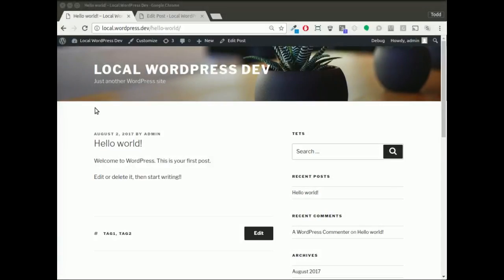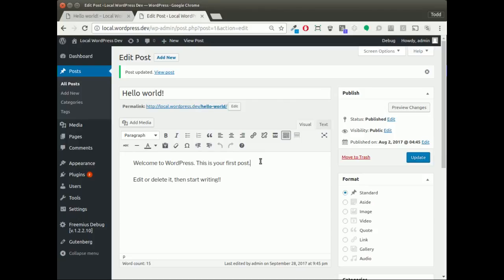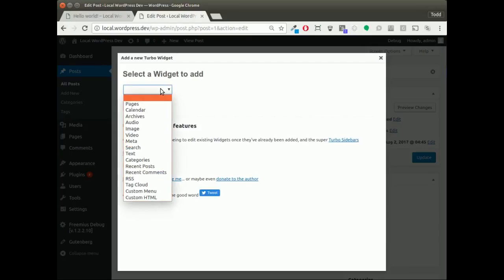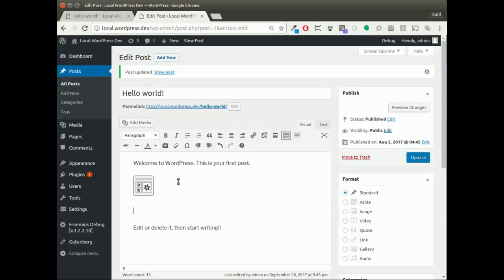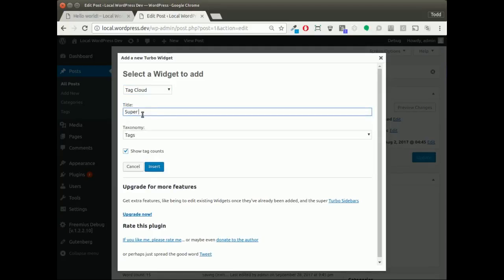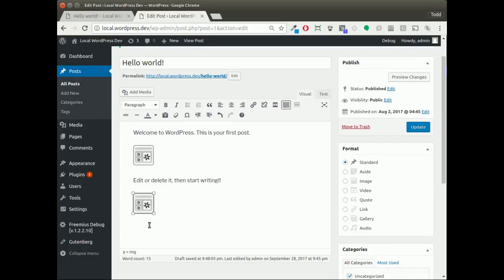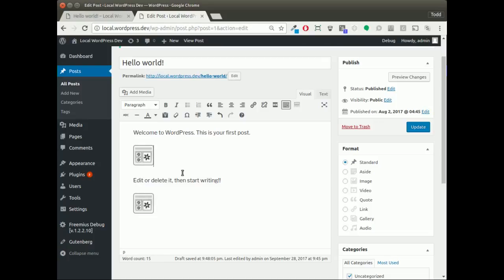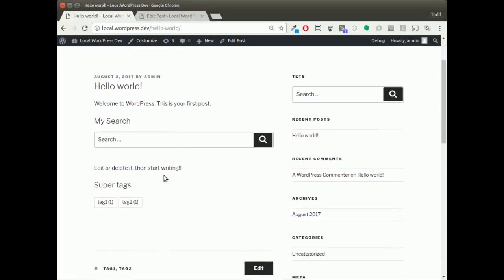Inserting widgets into any WordPress page or blog post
Using the Turbo Widgets plugin to add widgets inline into WordPress page and post content